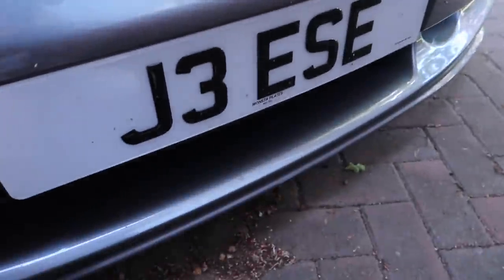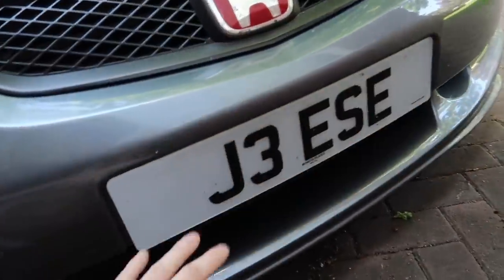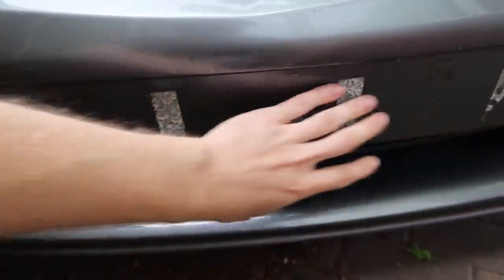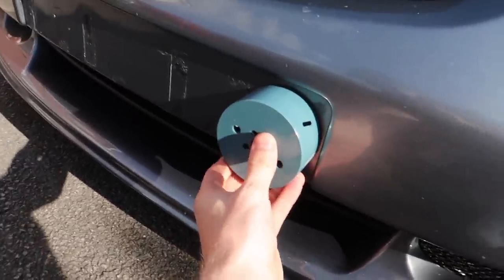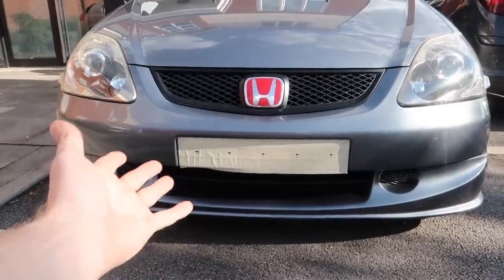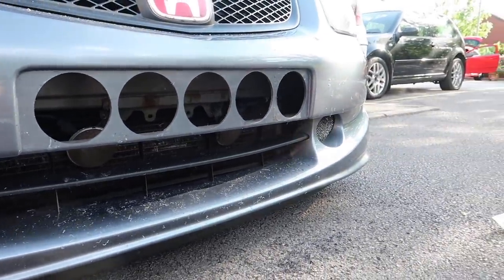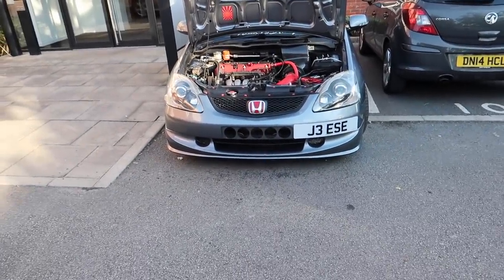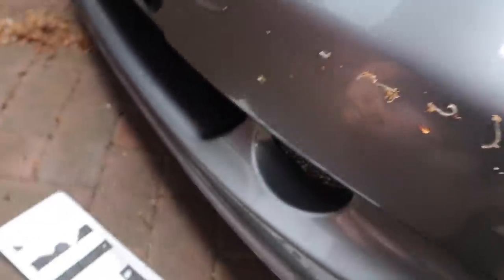CUTTING MY BUMPER!!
Drop Chris a message for a quote on any work!